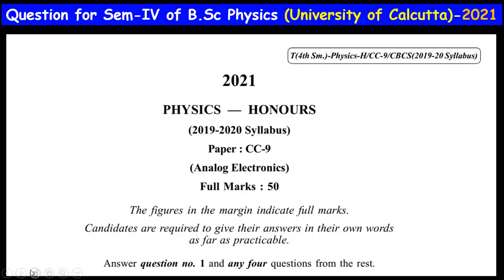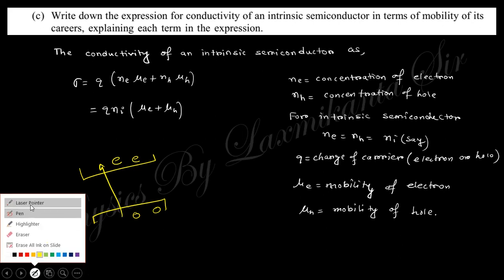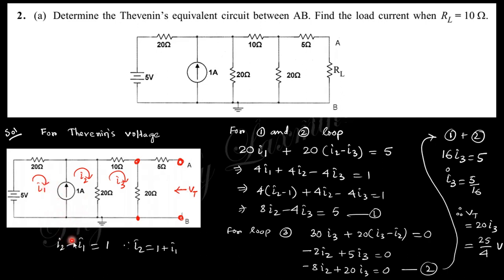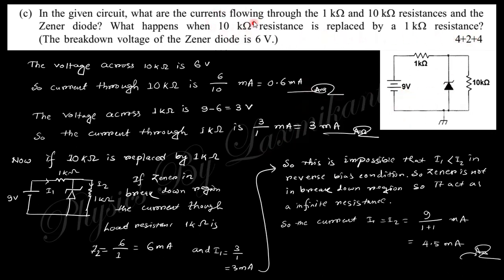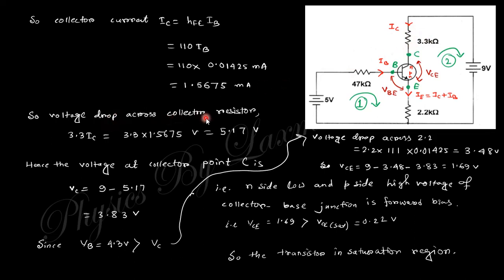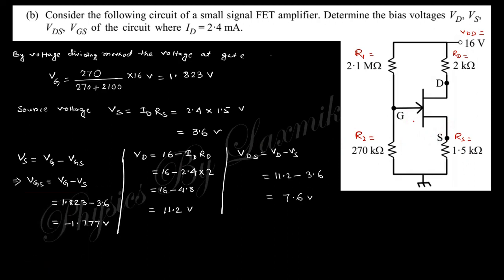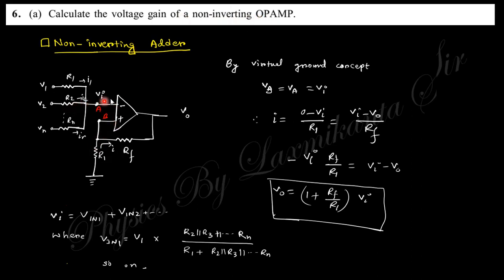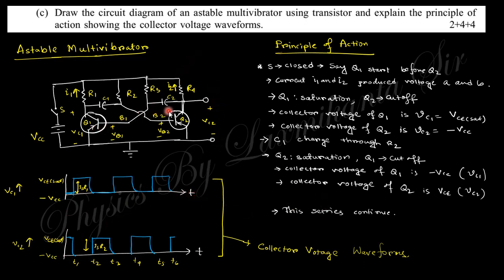2021-CU-SEM-IV=CC9 (Analog Electronics) Previous Year BSc Physics (Hons) Solution by LK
Hi, This video consists the solutions of the previous year 2021- University of Calcutta (Semester-IV), CC9 (Analog Electronics) questions in BSc Physics (Honours) by Laxmikanta Sir